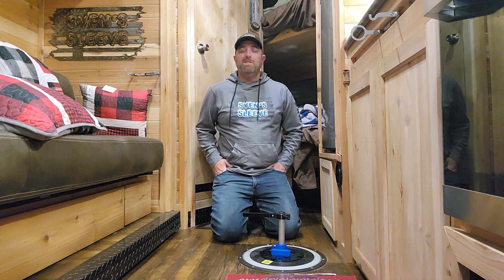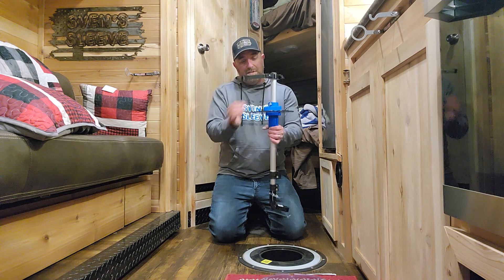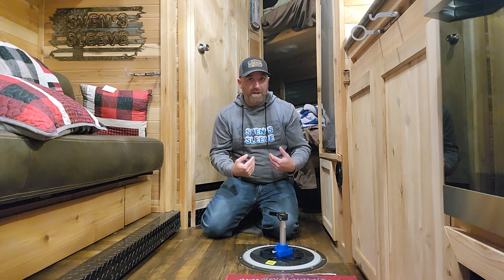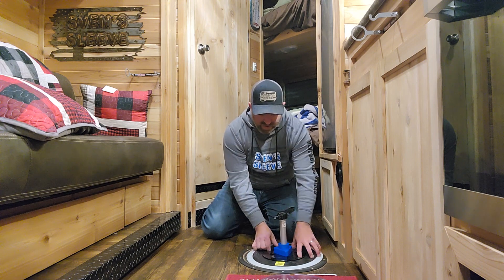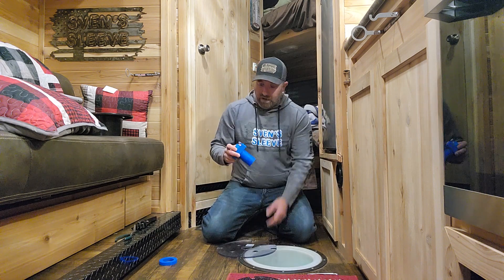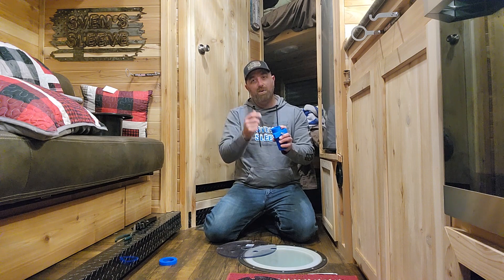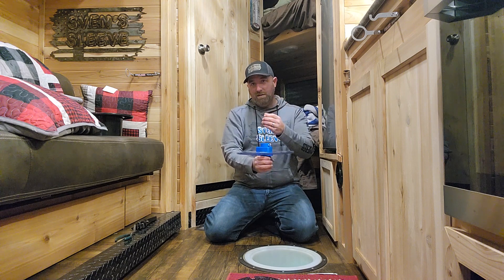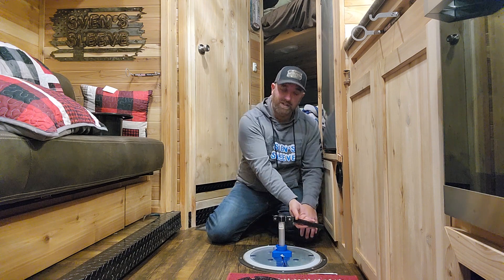Summit Pole Adapter For Garmin Livescope and Mega Live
Our pole adapter has been designed so that you can eliminate the bulky tripod that is used with most poles that are 1" to 1 1/8" wide.

Our goals with this adapter are the following:
Centered mounted
Ability to offer offset mounts if people want to fish in same hole
Pole stability while eliminating the need for a tripod
Minimal modification to the cover the maintains the cover strength and minimal flexing
Multiple panning options
Simultaneously remove cover
Hole voverage
A universal option that allows you to use inside and outside your wheelhouse
Adapts to multiple poles

Available January 2024.